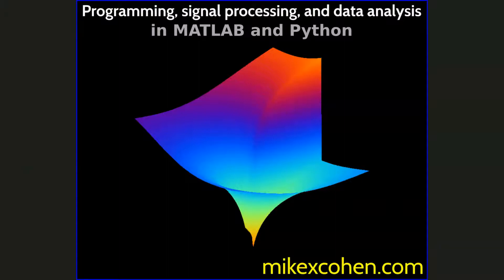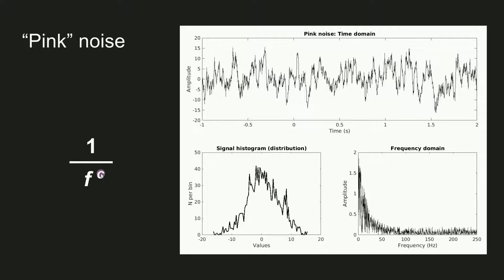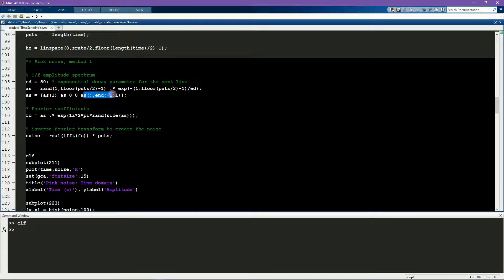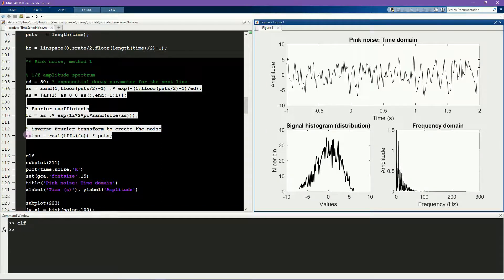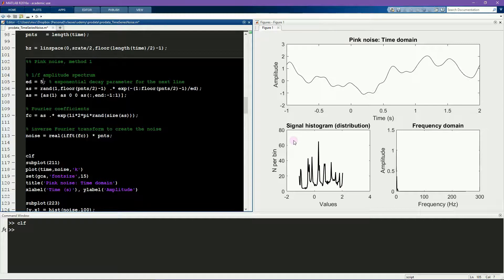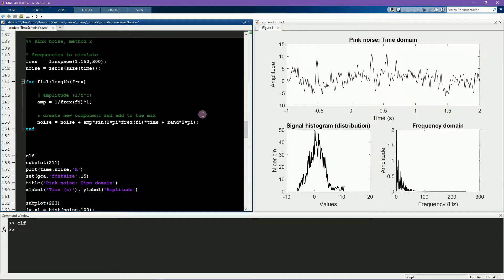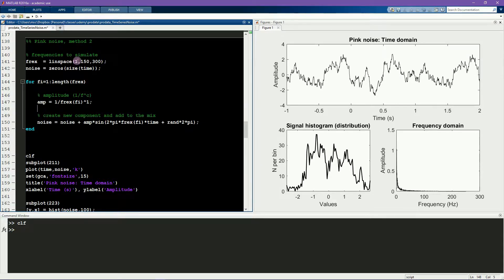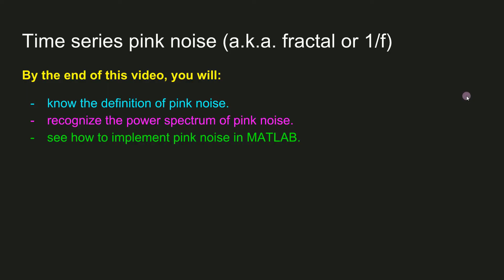Learn how to create "pink" noise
Pink noise, also called 1/f noise or fractal noise, is used to model many real-world phenomena. Learn how to simulate pink noise!

This video is part of an online course called "Simulate, understand, & visualize data like a data scientist." The course includes 3+ hours of video lectures, course readers, MATLAB and Python code, exercises, and solutions.